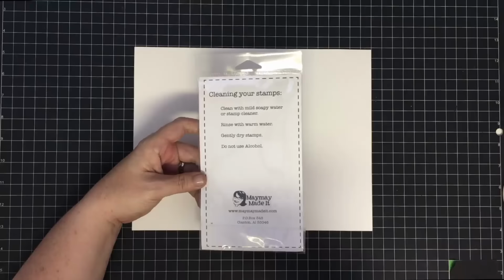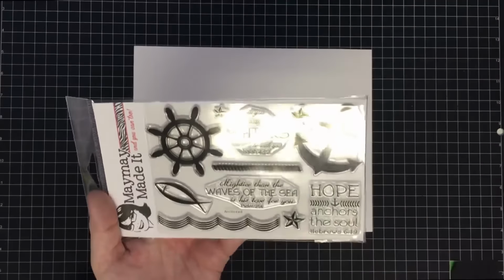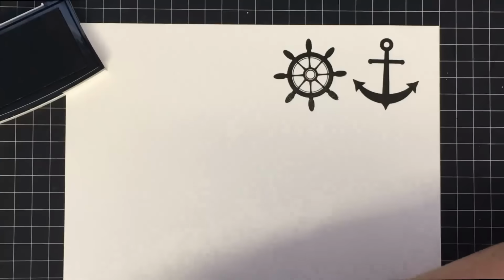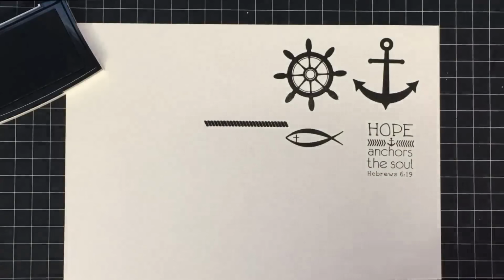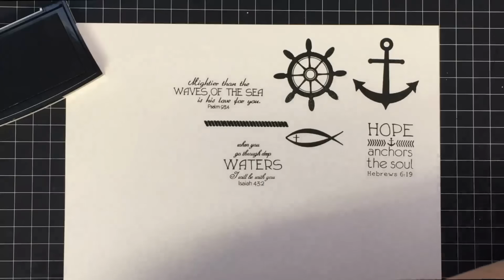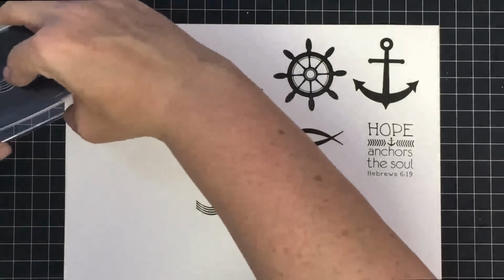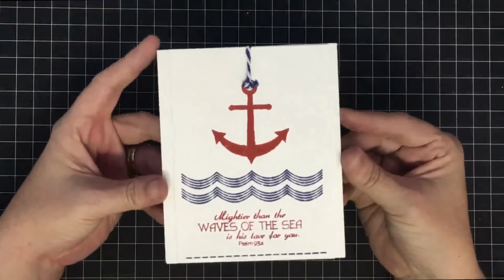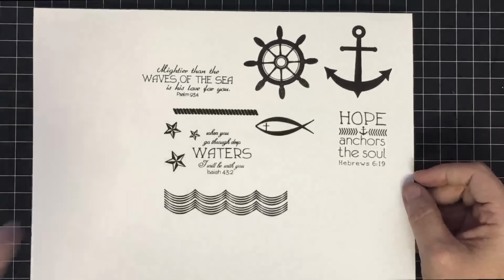May Scripture Stamp Set Sneak Peek